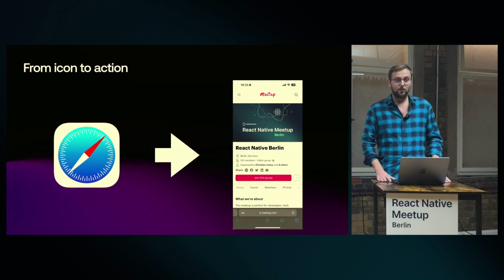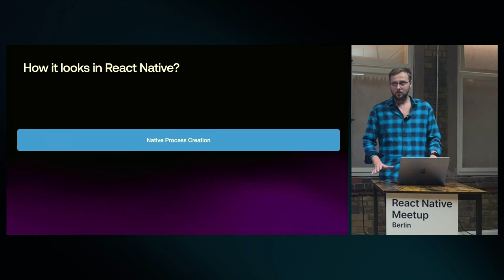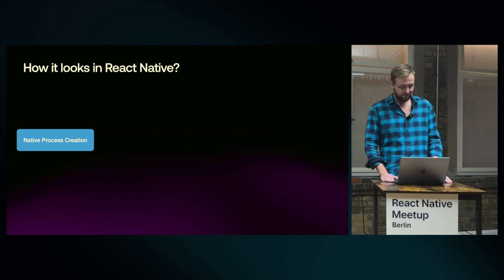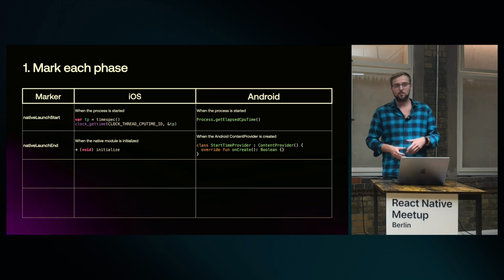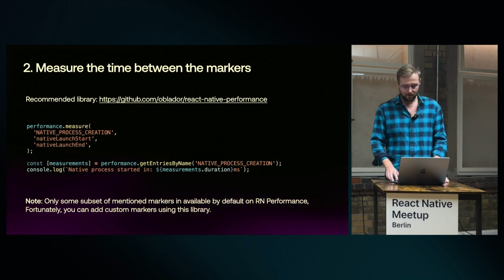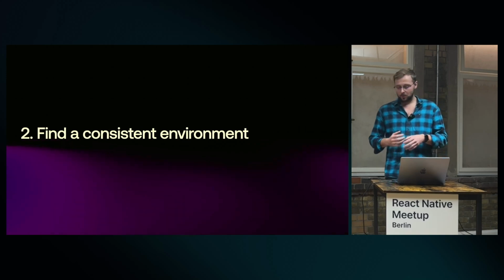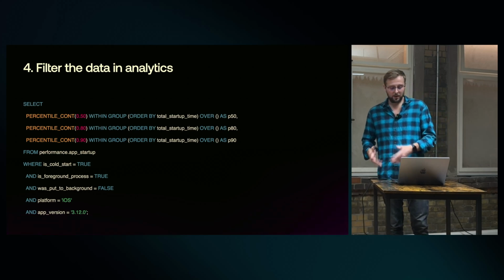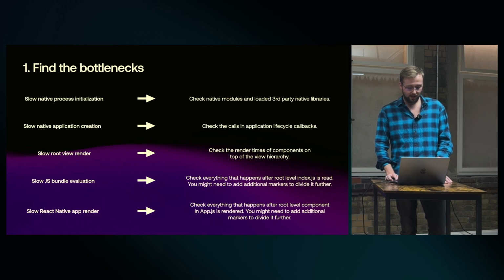Speed Up to Scale Up: Optimising React Native Startup Times – React Native Berlin Dec 2023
React Native Berlin Meetup, Dec 6th 2023

Speaker: Michał Chudziak, Independent Consultant

🫶 A special thanks to our supporters:
a leading full-service agency for software and mobile app development in Berlin. We are also grateful to Optibus for providing us with an awesome event location! an Israeli company, provides public transit software solutions.